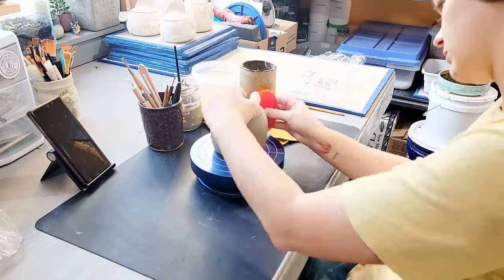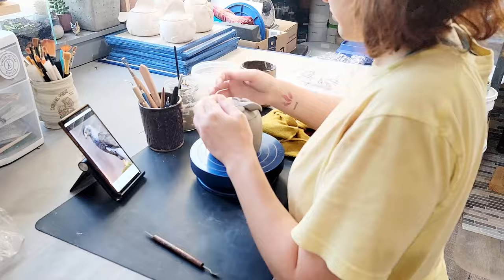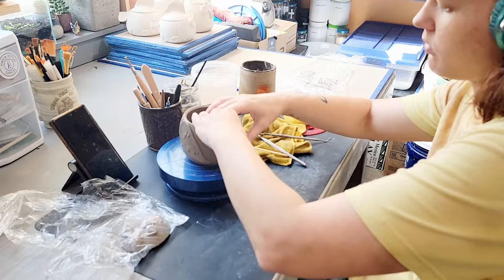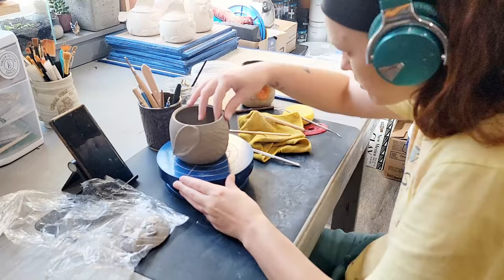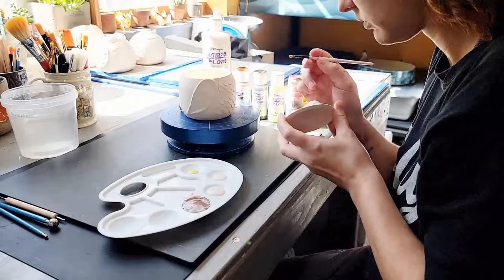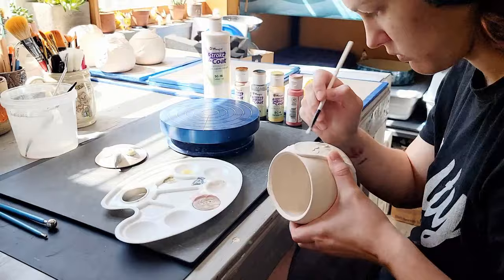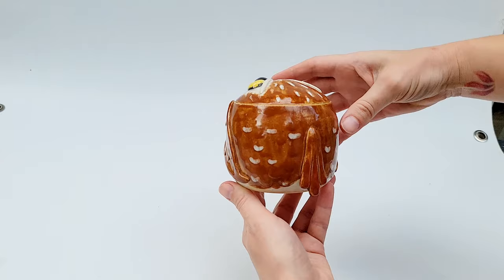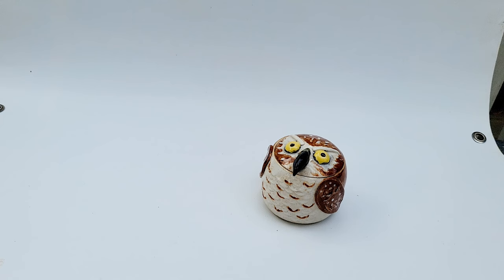Red Tail Hawk Jar | Ceramic Art Vlog | Ep 76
This week I will be sculpting and glazing a burrowing red tail hawk jar. This jar is glazed with @MaycoColors stroke and coats on a wheel thrown and altered white stoneware pot. I hope you enjoy joining me for the process.